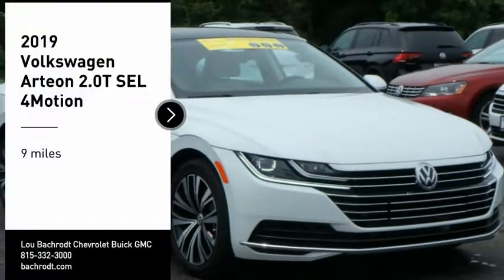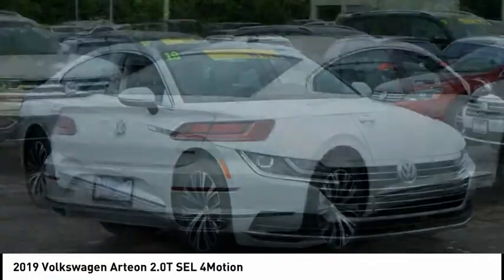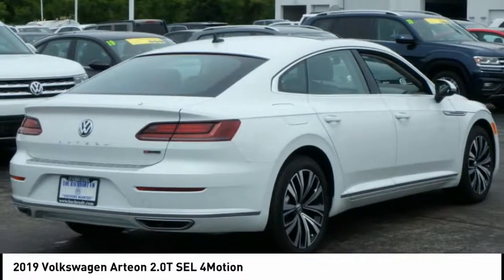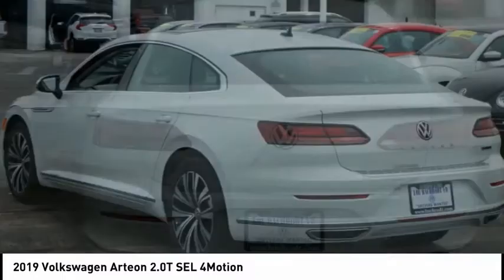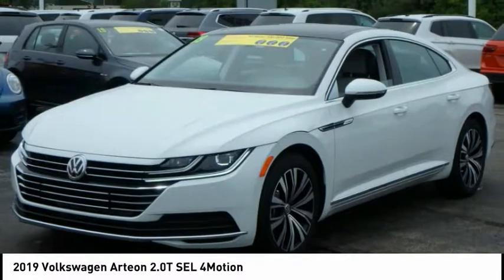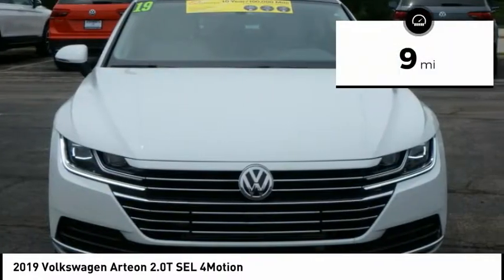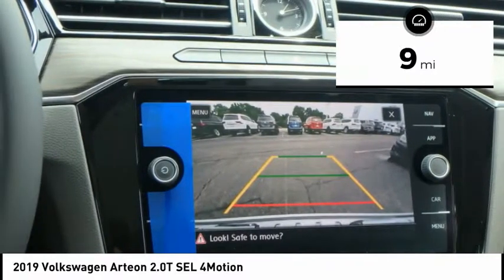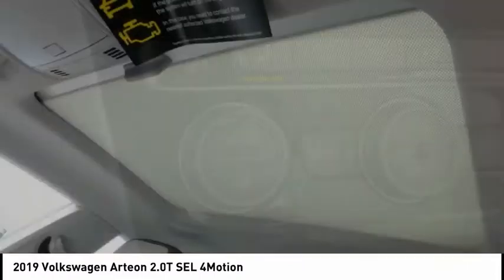2019 Volkswagen Arteon Rockford IL 49204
2019 Volkswagen Arteon 2.0T SEL 4Motion

Looking for the right Vehicle? Today could be your lucky day. this 2019 Volkswagen Arteon could be yours.